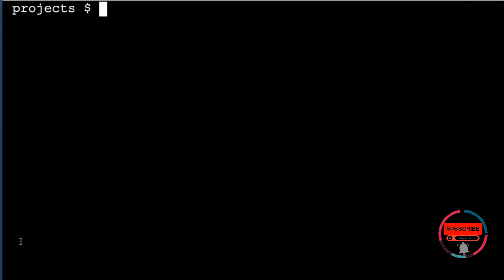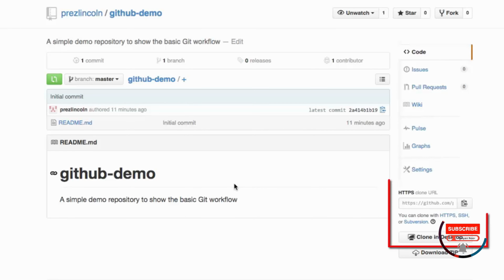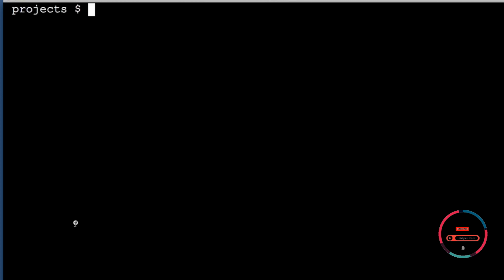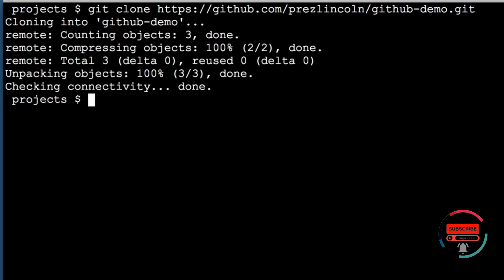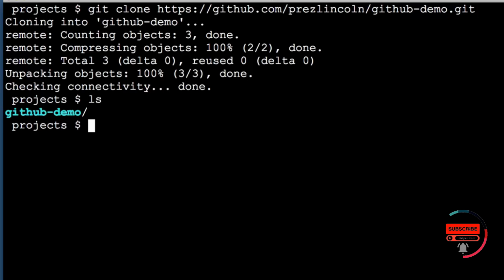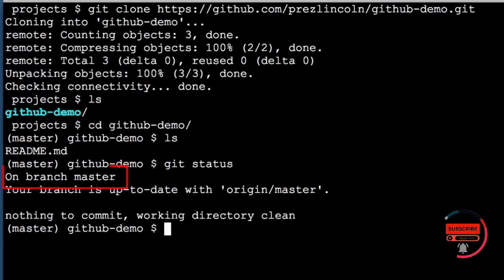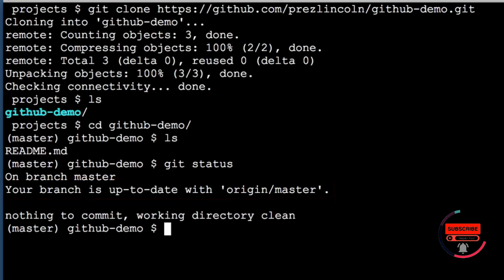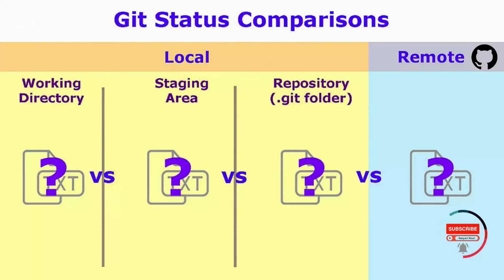Copy the Repository from GitHub to Your Local Computer (git clone)